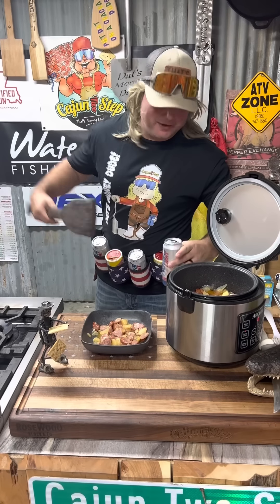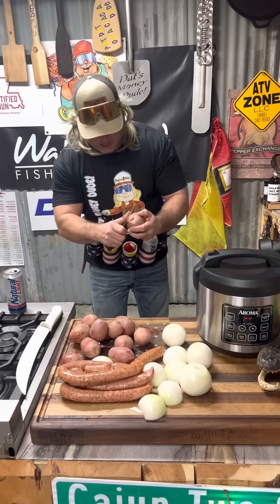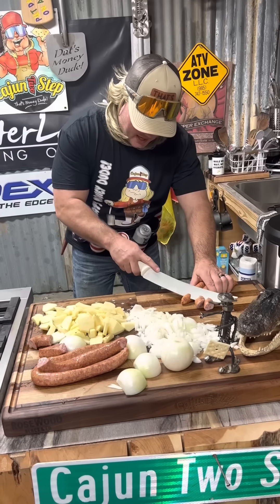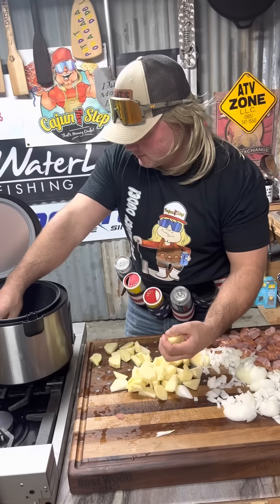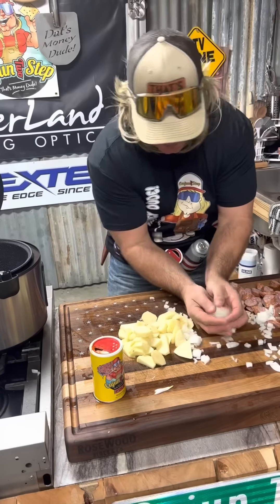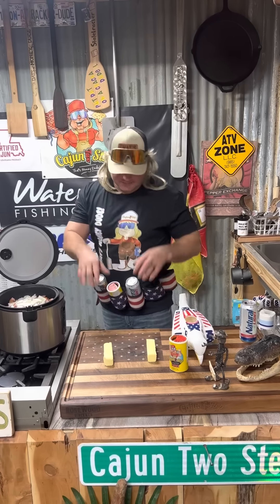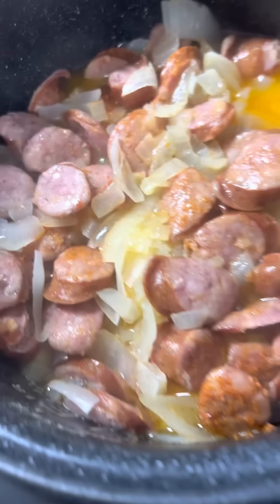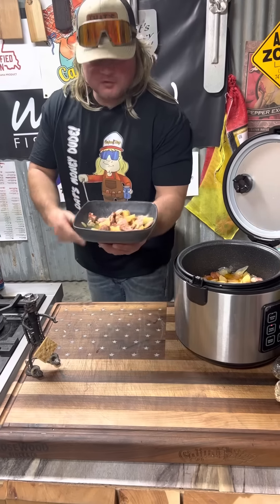Smothered potatoes in a rice cooker!!!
Just a simple rice cooker banger!!! Smothered potatoes in a rice cooker was a child hood favorite!!!